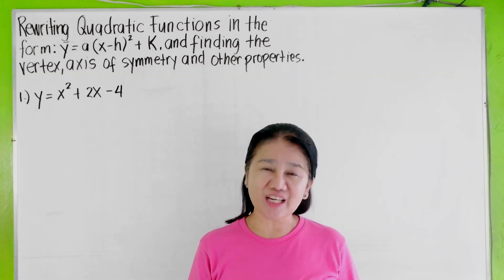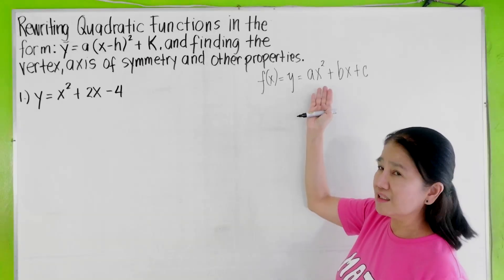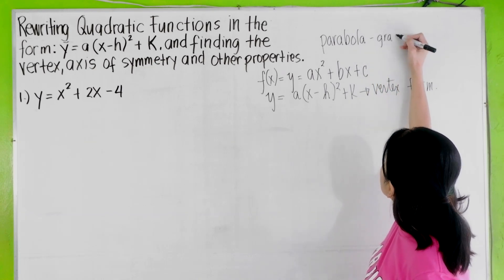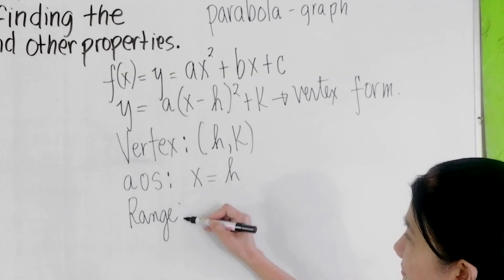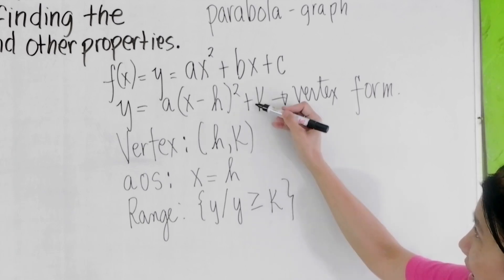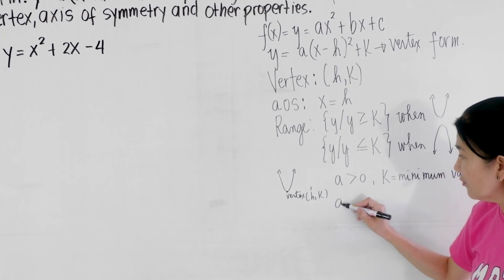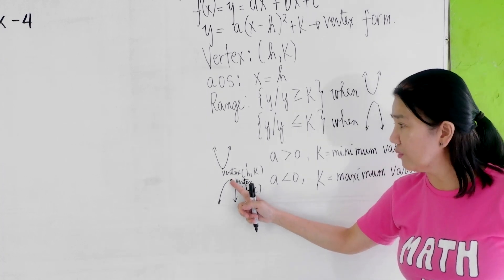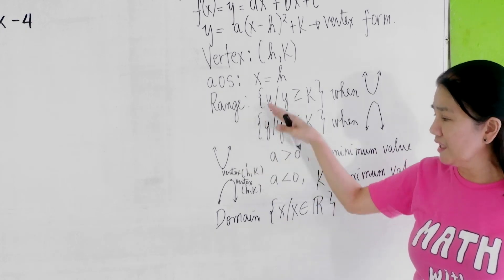Rewriting Quadratic Functions in the Form: y = a (x-h)² + K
In this video we'll convert a quadratic function in vertex form.  Let a, b and c be the coefficients of the function ax^2 + bx + c = 0.  The function having the form y = a(x - h)^2 + K, h = -b/(2a) and K = (4ac - (b^2)) / (2a).  The middle of the parabola is at vertex (h, K).

Book Links
Lazada: